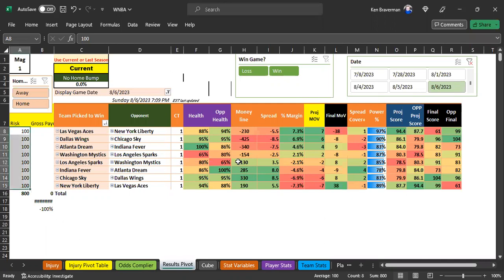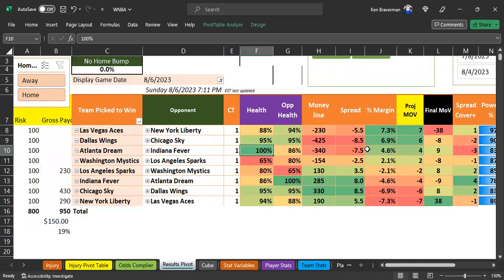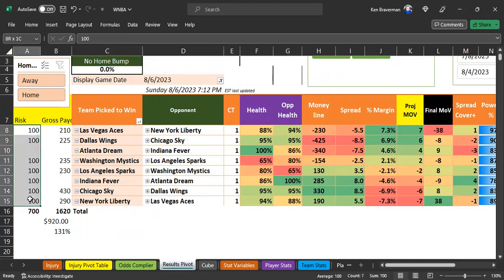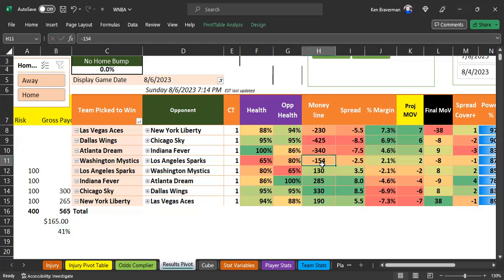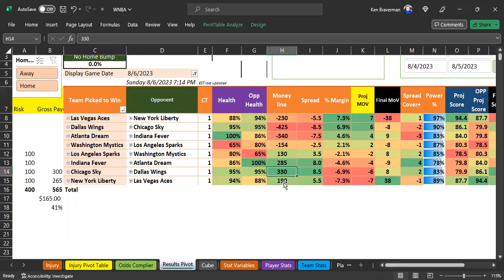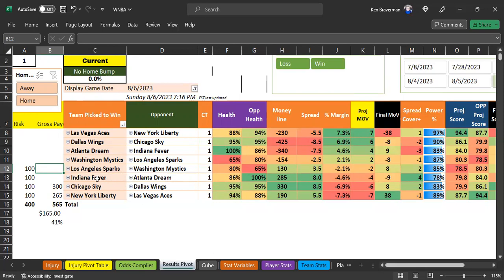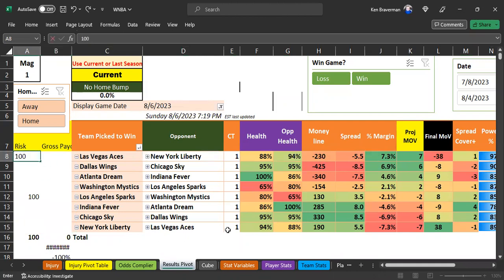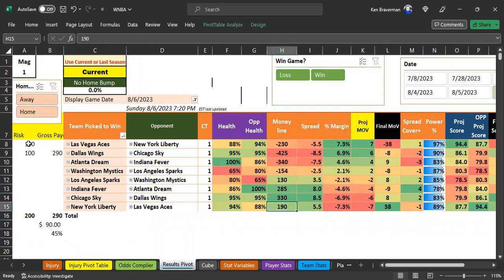WNBA Playing both sides success on Sunday 8/6/23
Easy to secure both teams at positive line as discussed in the preview video day.